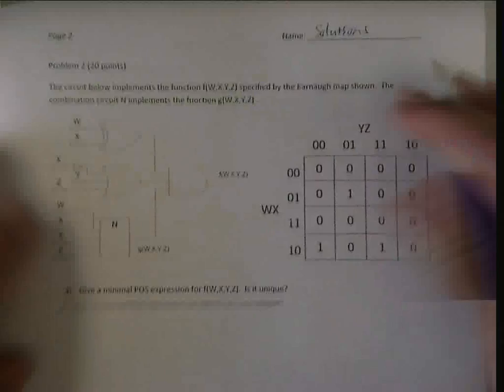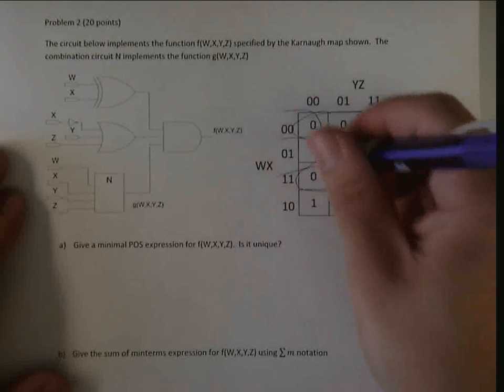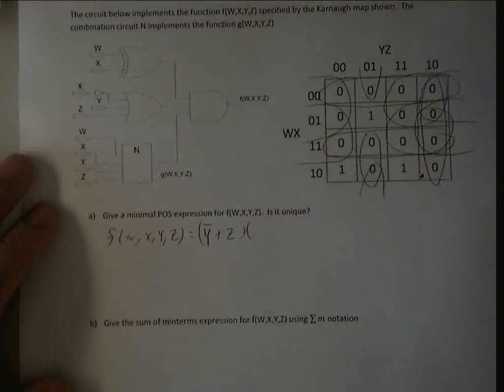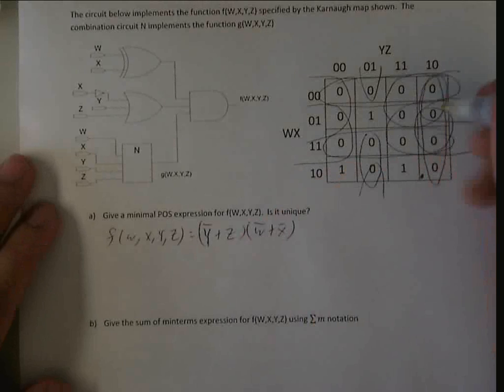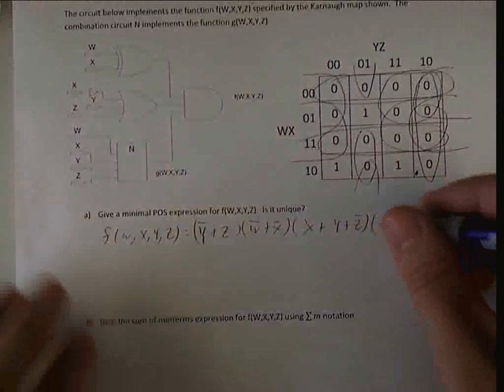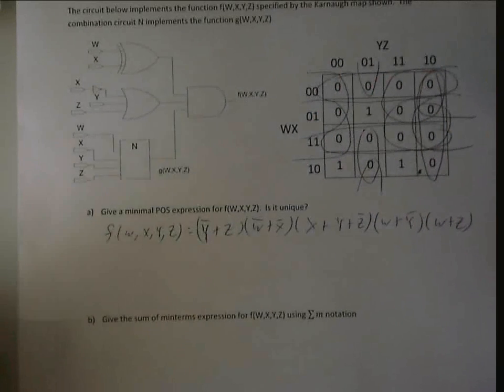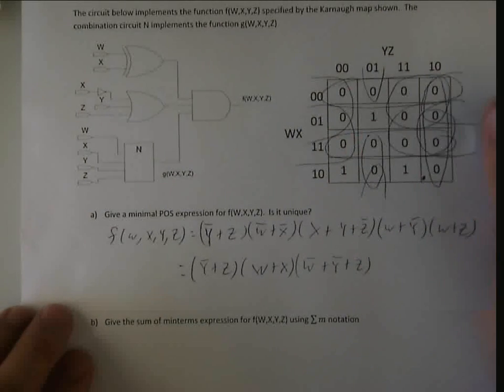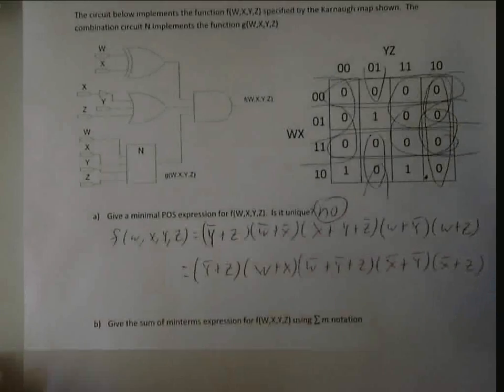Midterm Exam 1 - Problem 2a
Problem 2a